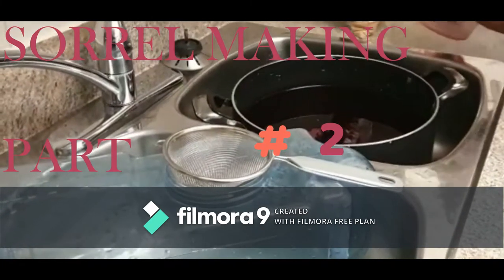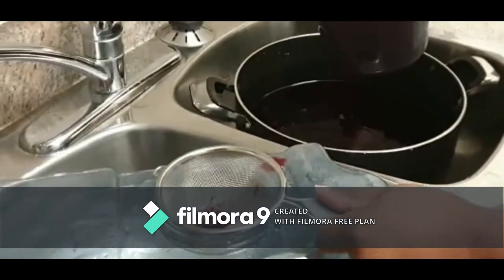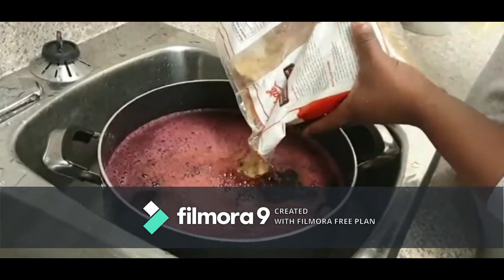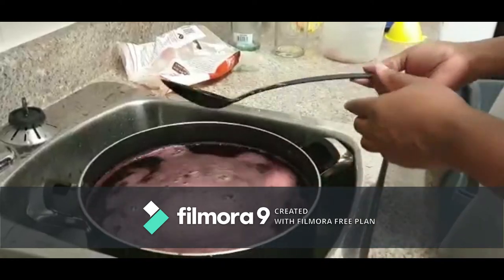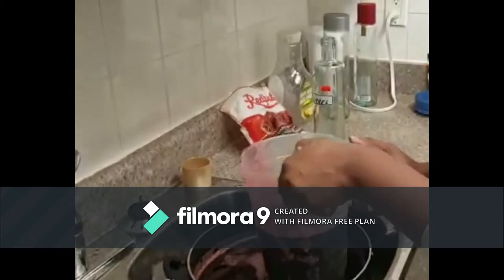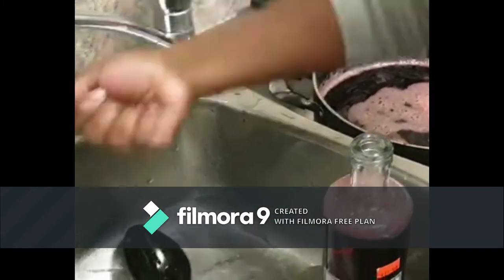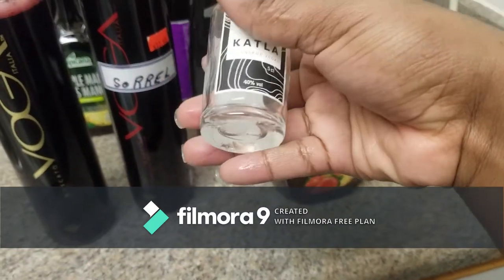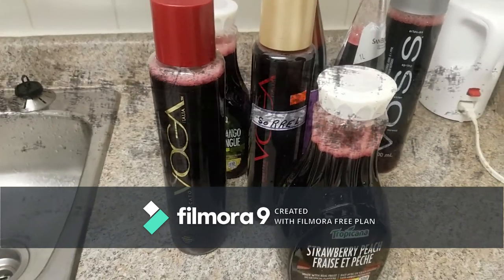2020 SORREL MAKING PART 2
Ending of Sorrel making